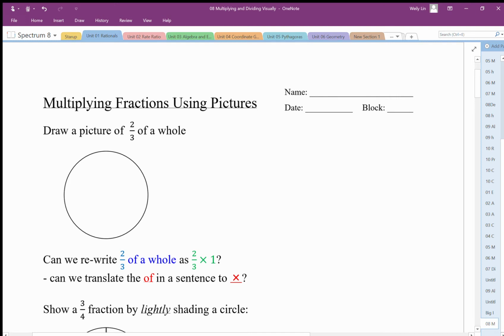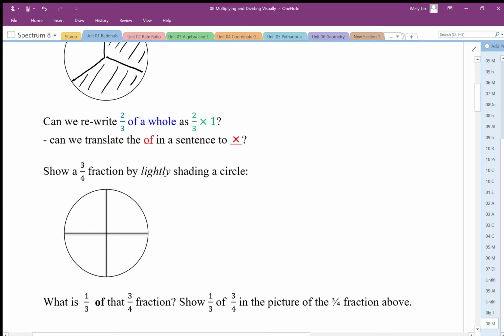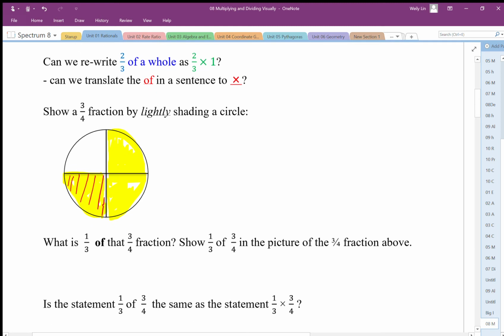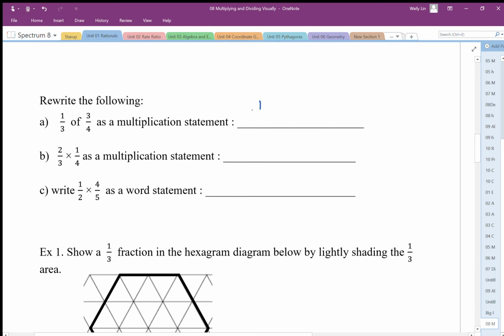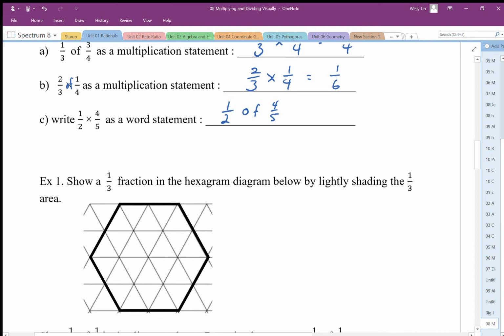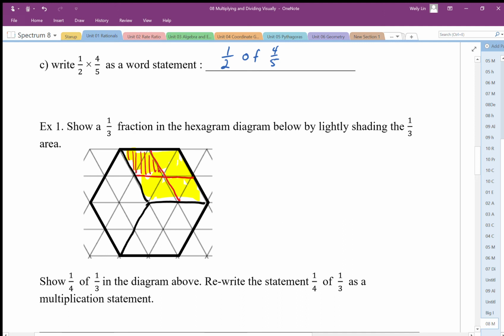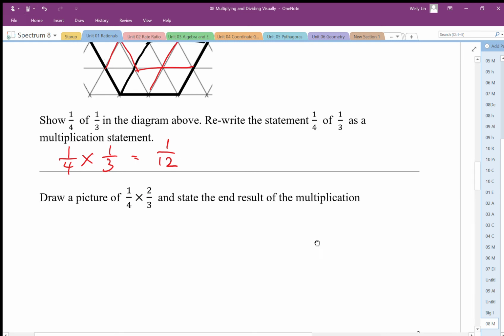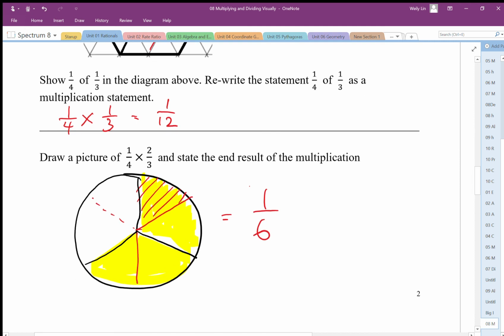08 Multiplying and Dividing Visually Part1